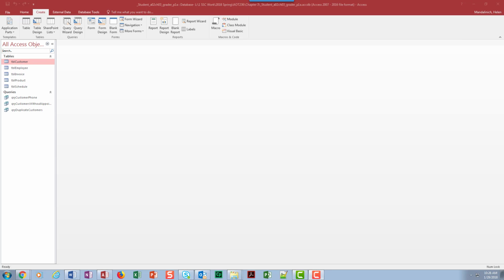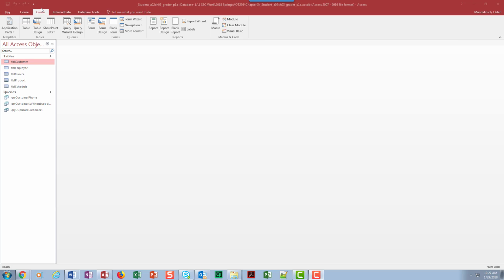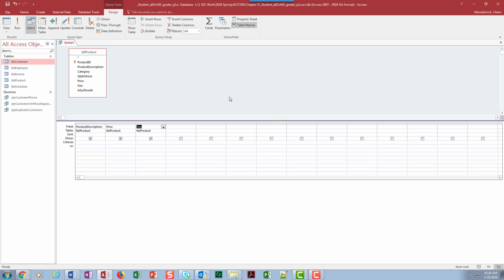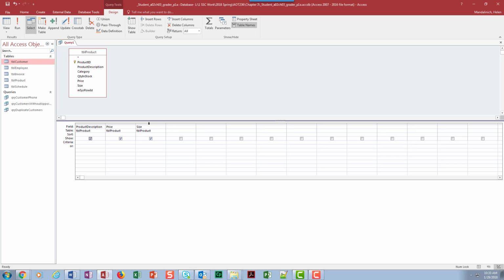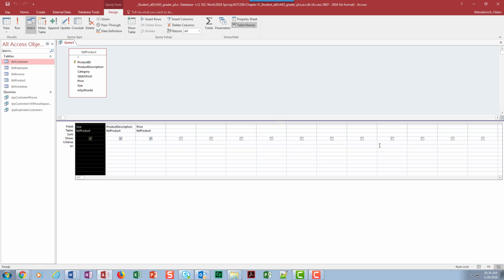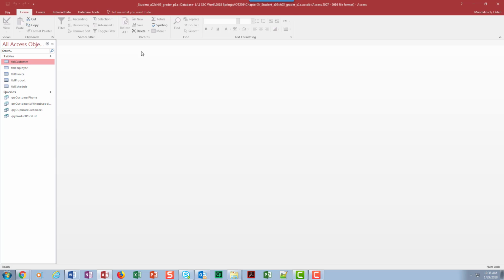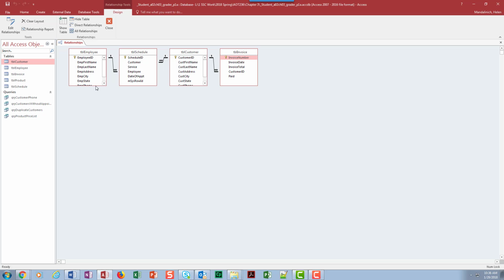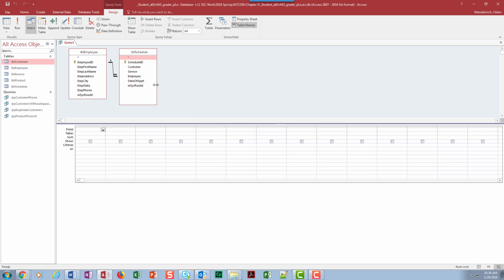Access Ch 3 Part A - Movie 3